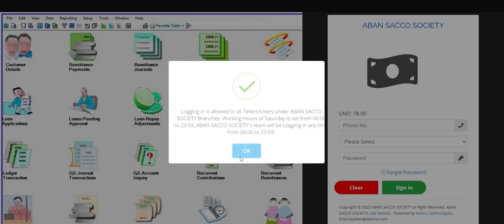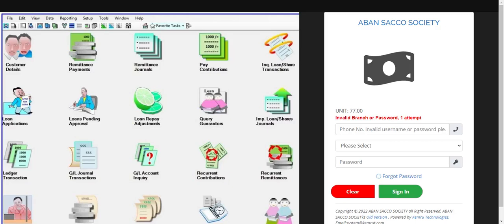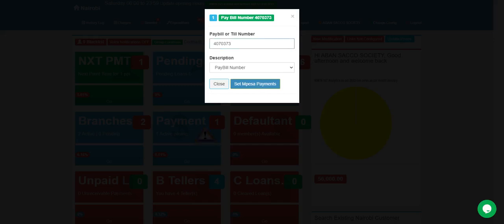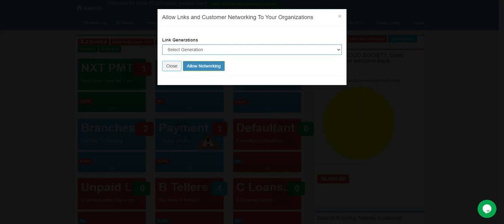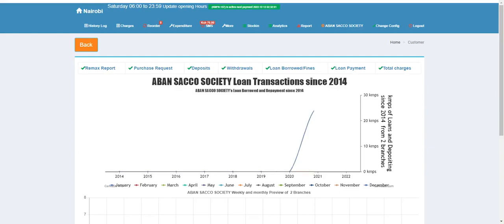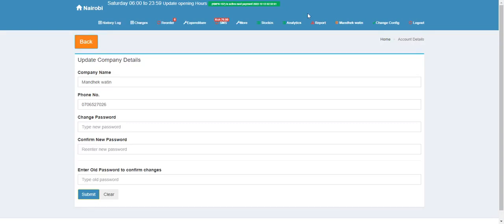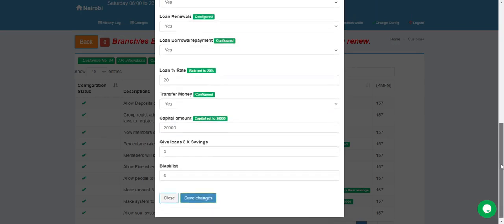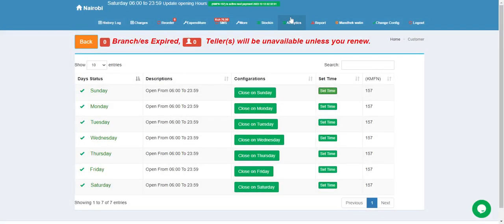KMFN MPESA - INTEGRATION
MPESA SIMULATION ON KMFN | KEMRU MICROFINANCE NUMBER